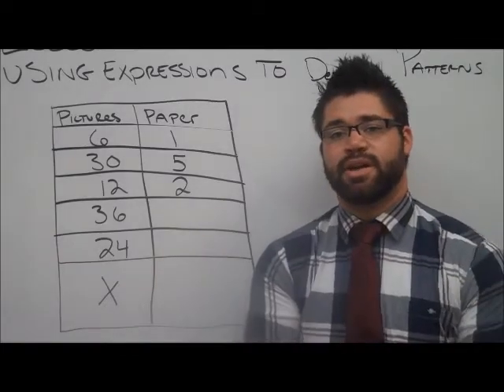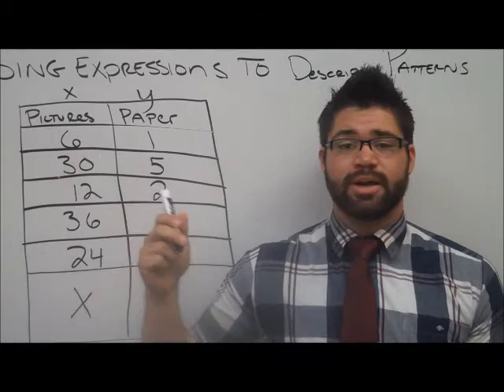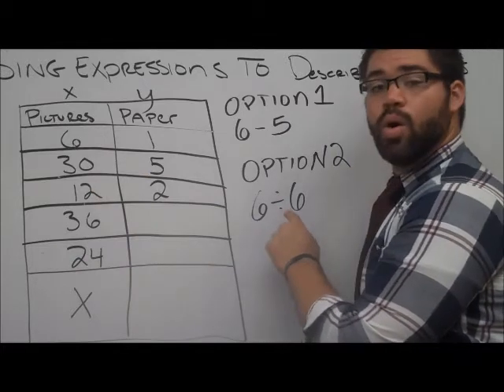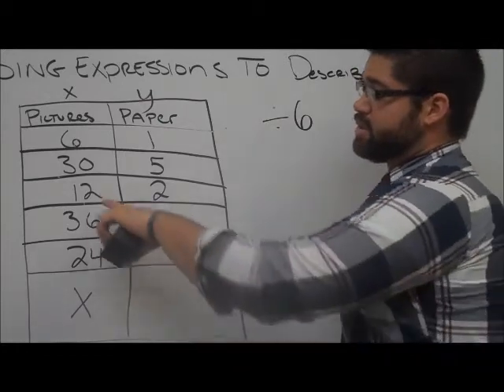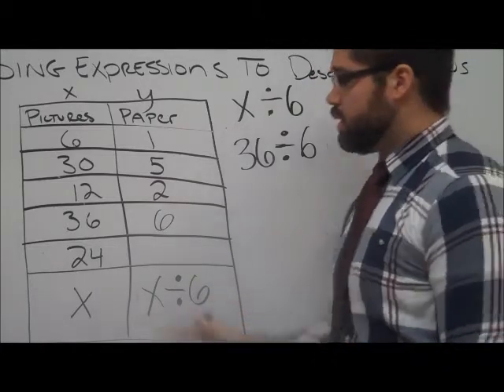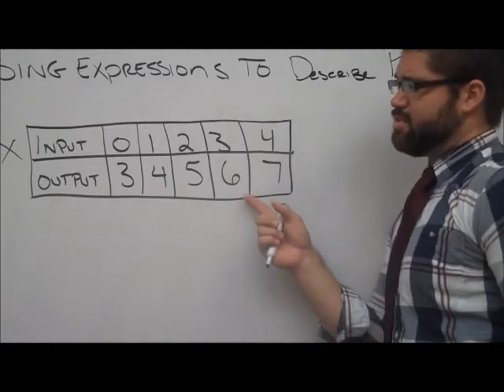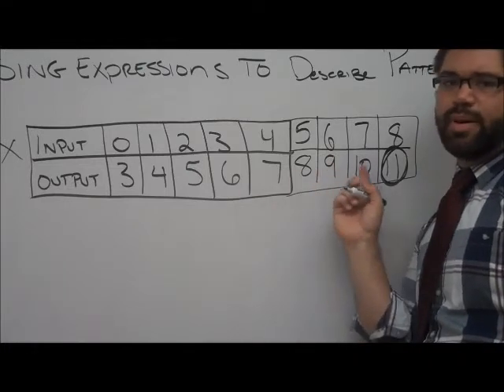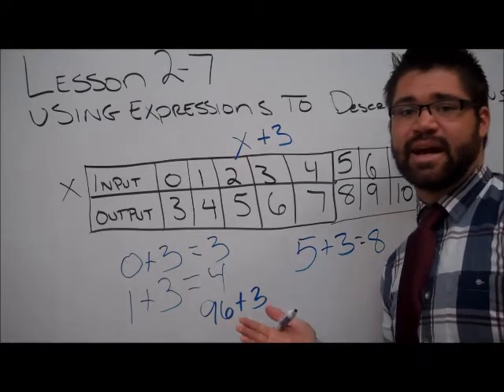Lesson 2 7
Using expressions to Describe Patterns